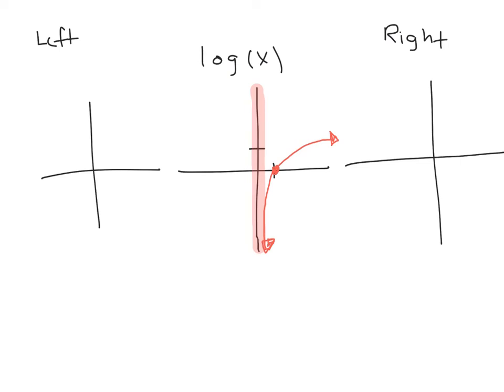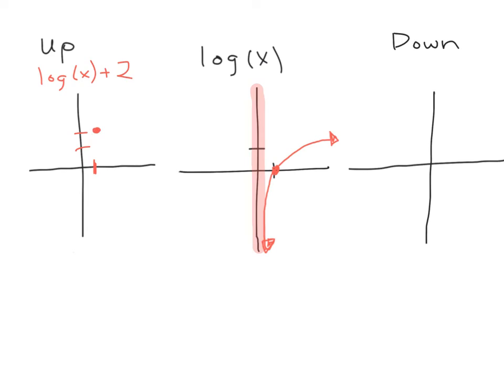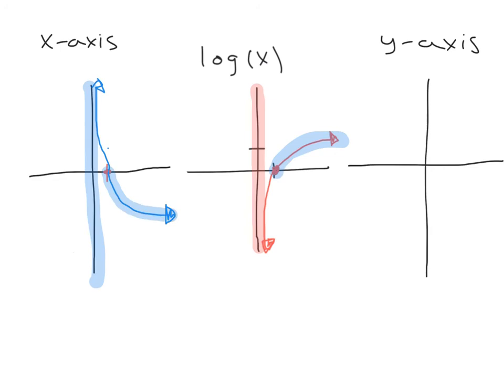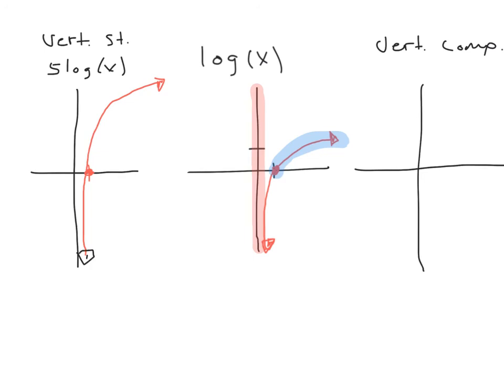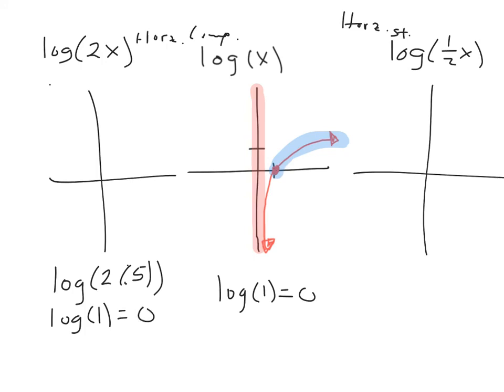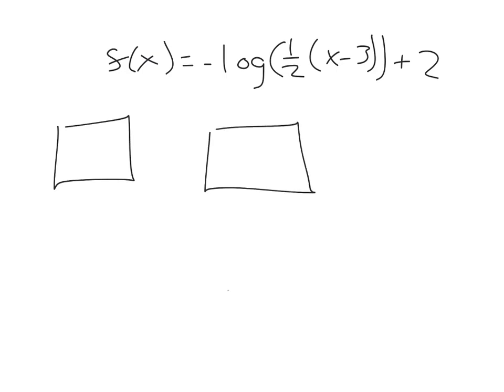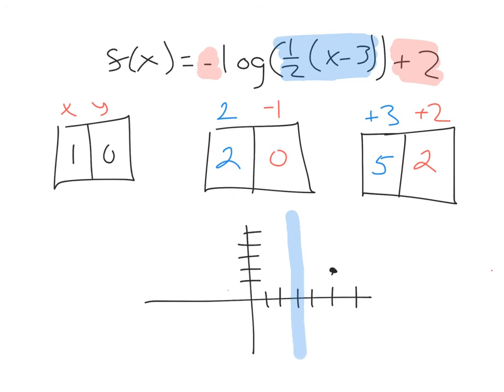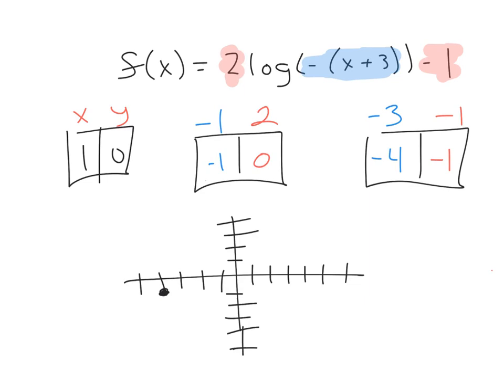Transformations of Logarithms